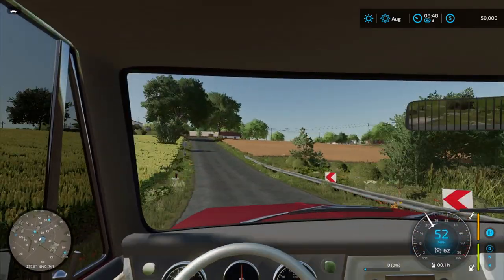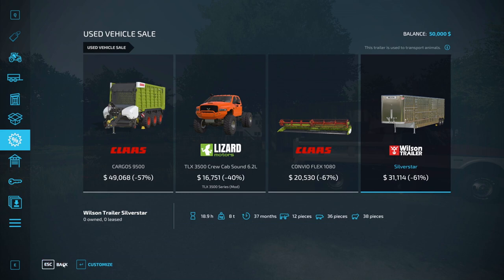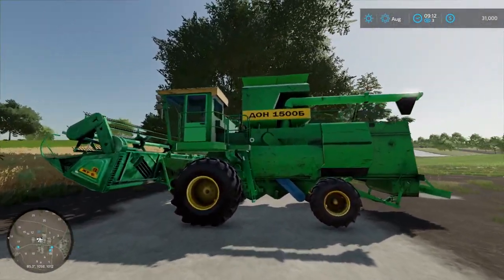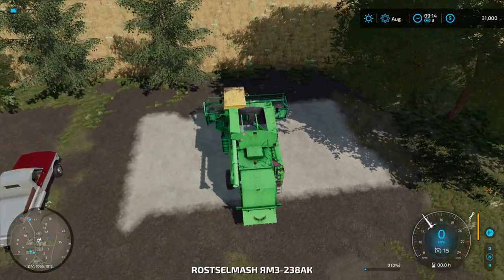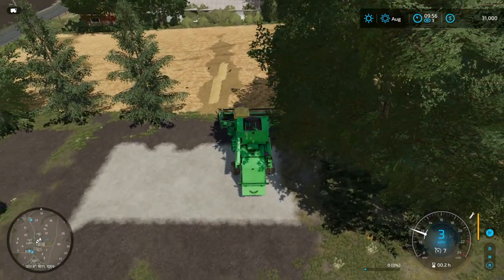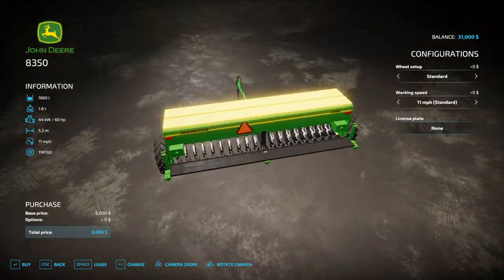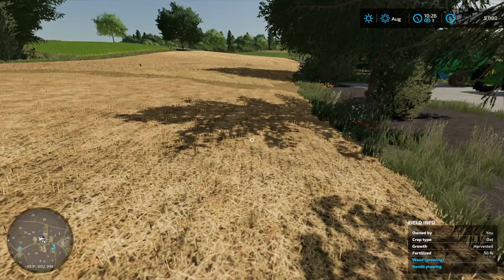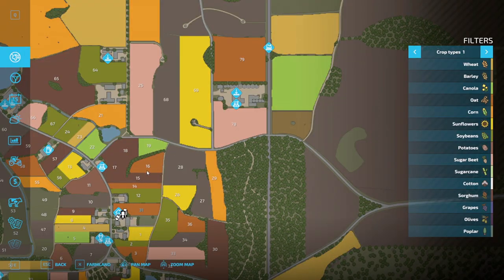Farm Simulator 22, Osada Episode 1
Starting with some land, A truck, chainsaw and $50,000.  Lets see if we can't become the local farm baron of Osada.